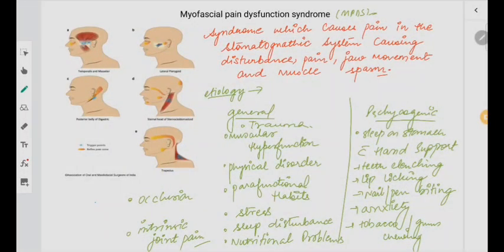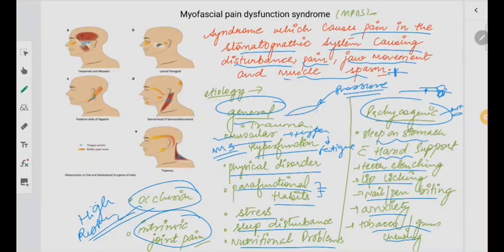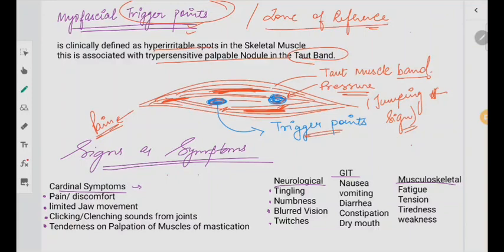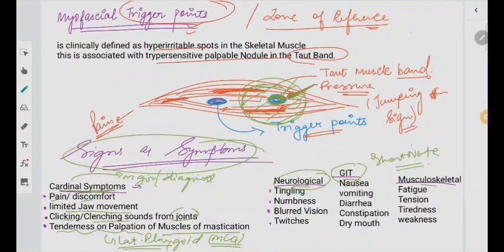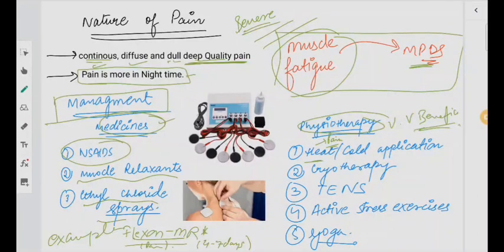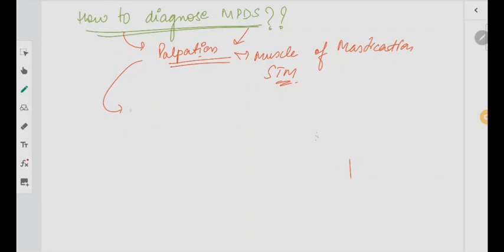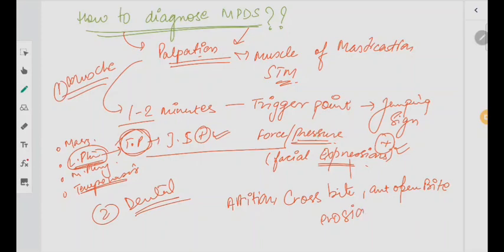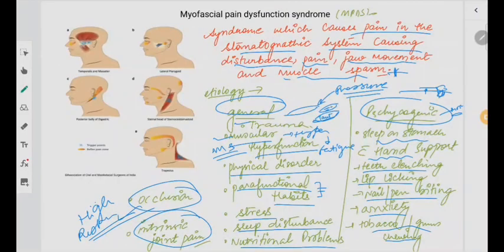Myofascial Pain Dysfunction Syndrome || MPDS || SIMPLE AND EASY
Hi everyone

I have made a video on MPDS I  hope this helps you and I hope that you are liking the video

please let me know your opinions in the comments section

and